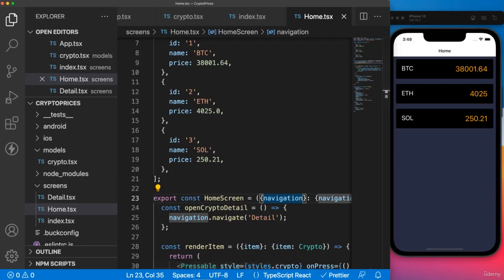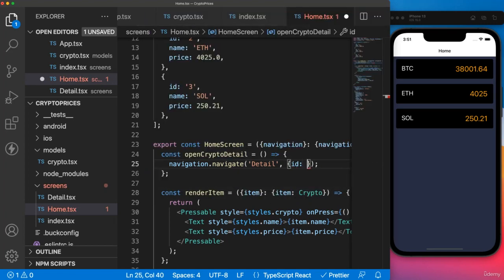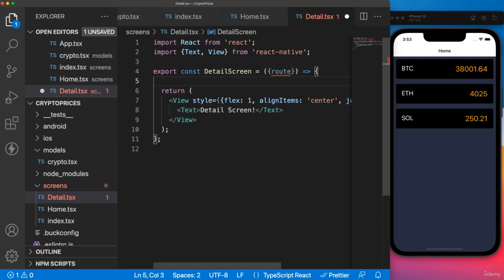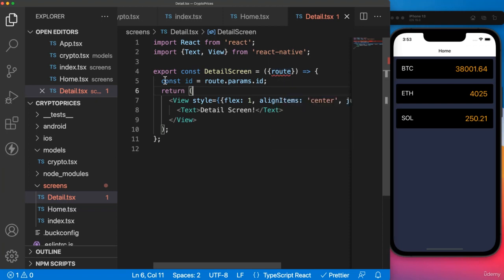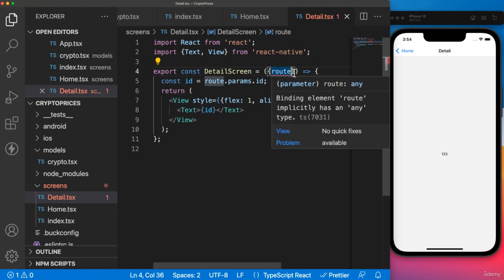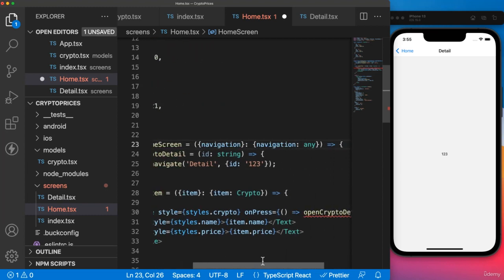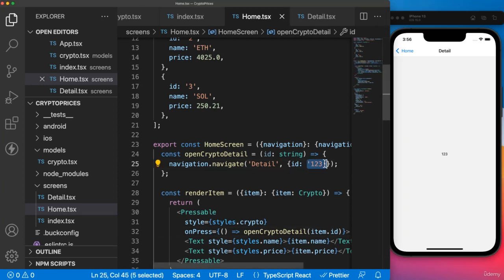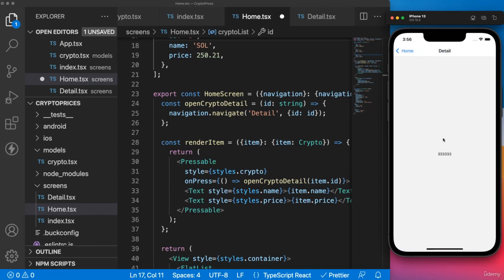8.4 Navigate to Crypto Detail And Pass Crypto ID to Detail Screen